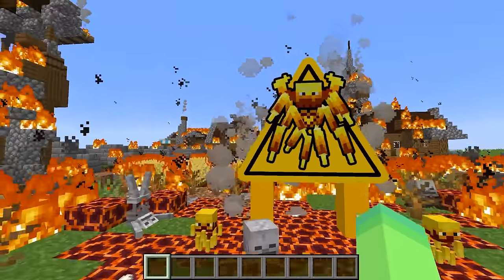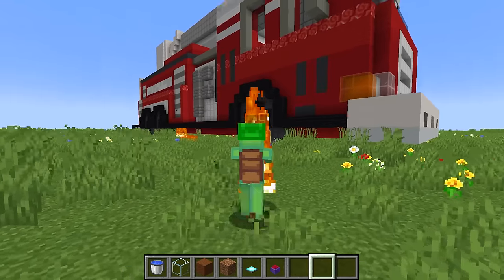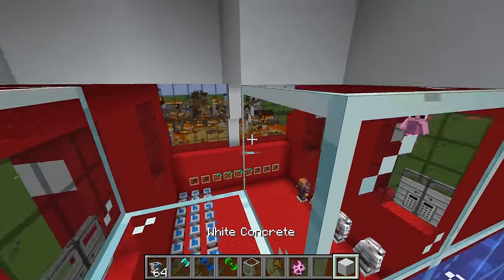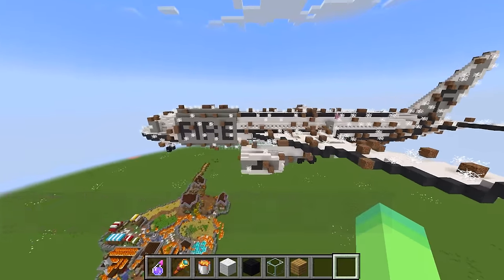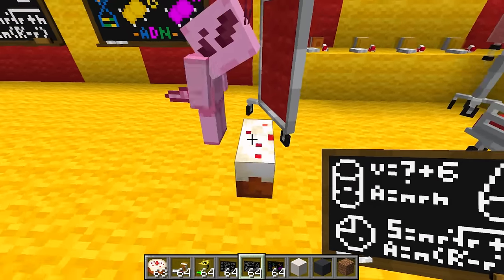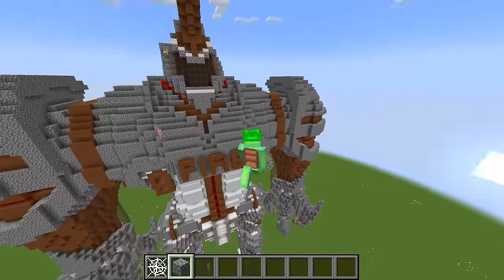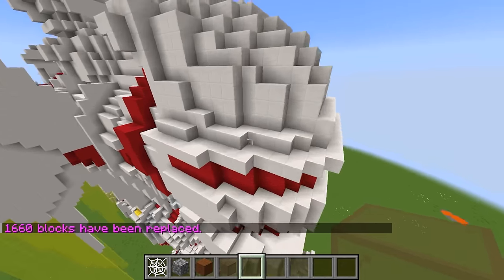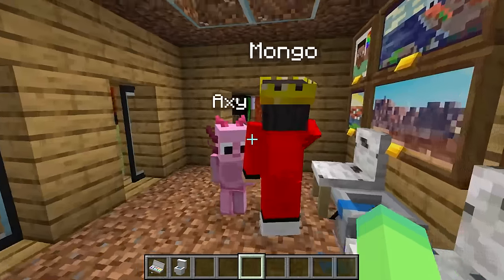NOOB vs PRO: FIRE VEHICLE HOUSE Build Challenge in Minecraft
We're in big trouble! We need to build FIRE VEHICLES in Minecraft to save my family from MUTANT BLAZES! We need a FIRE TRUCK, FIRE PLANE, and FIRE ROBOT! Will we be able to survive?

This video was inspired by Milo and Chip, Maizen, Mikey and JJ!